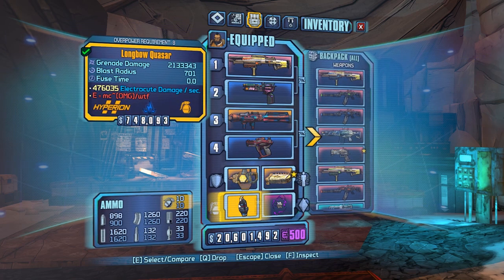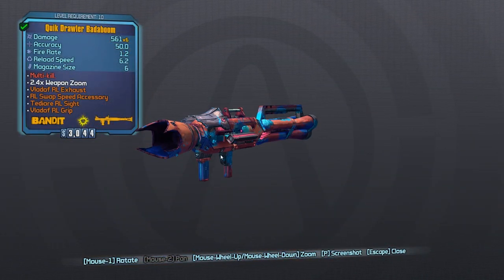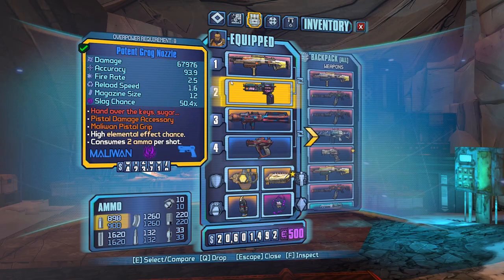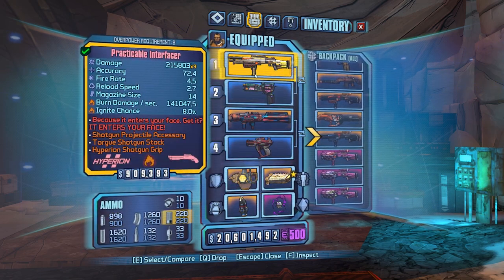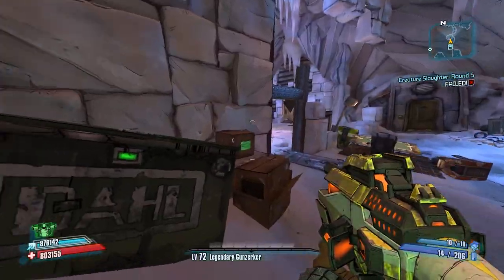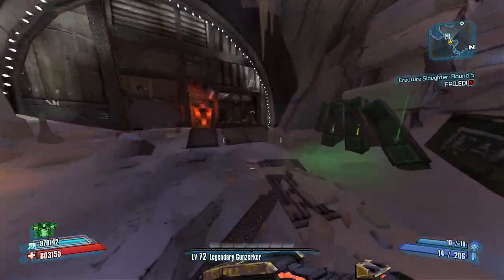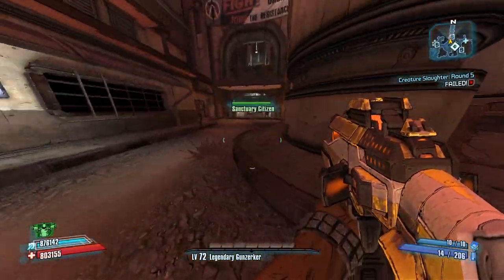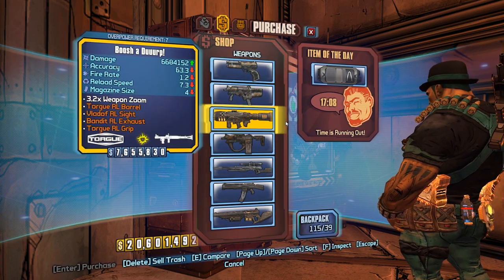Borderlands 2: A mod that tells you Gun/Shield parts!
(Just run it like the patch, but make sure to mod merge.)